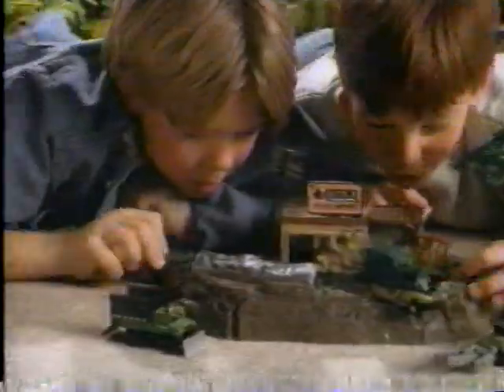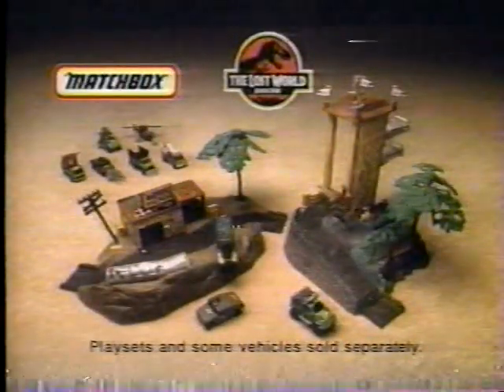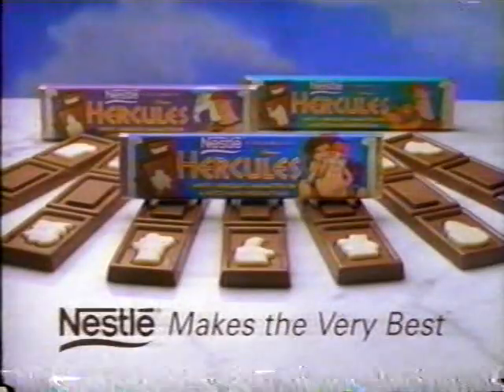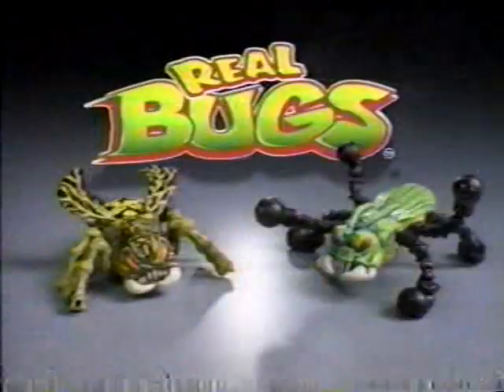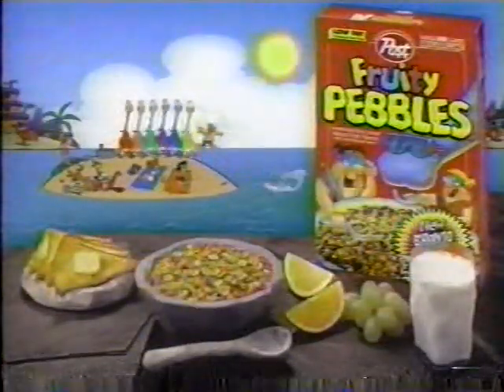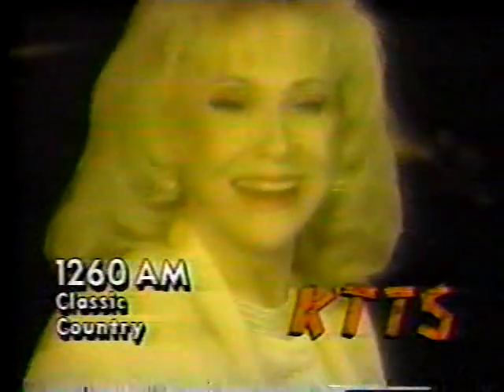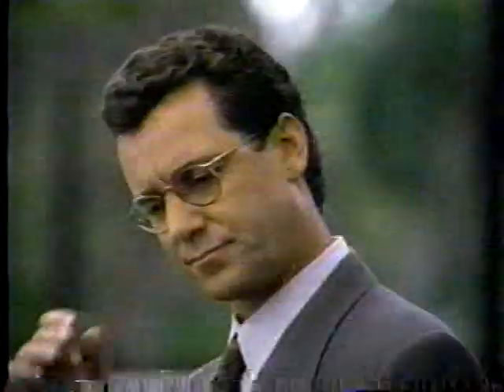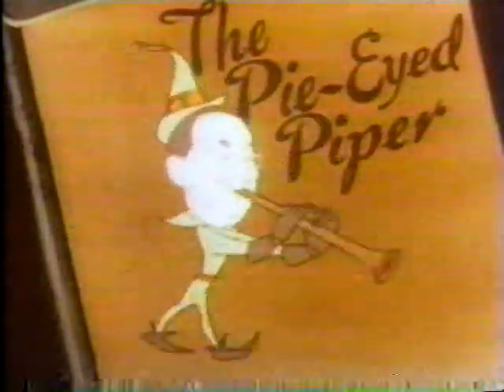TNT Commercials Back In The Summer Of 1997 Part 2